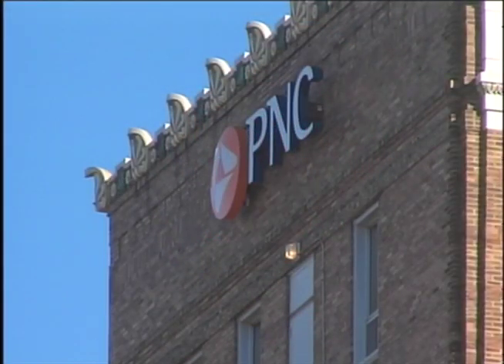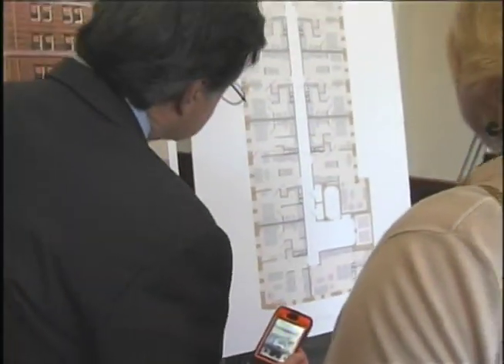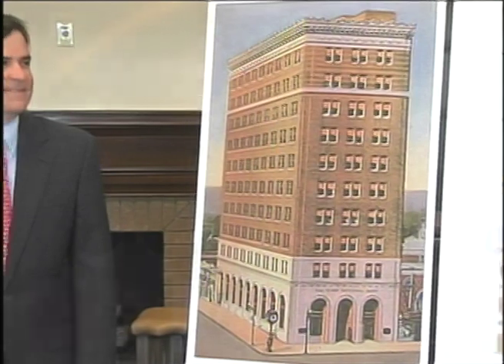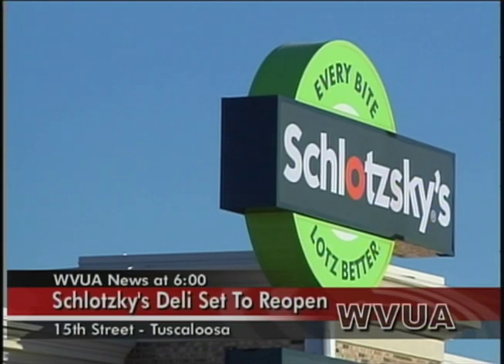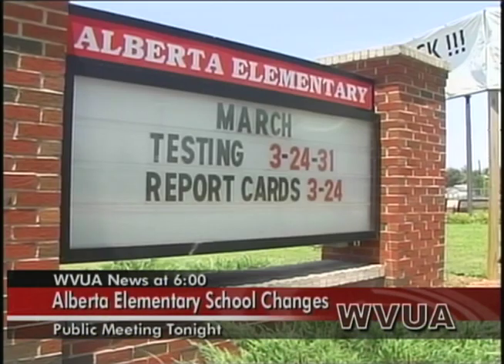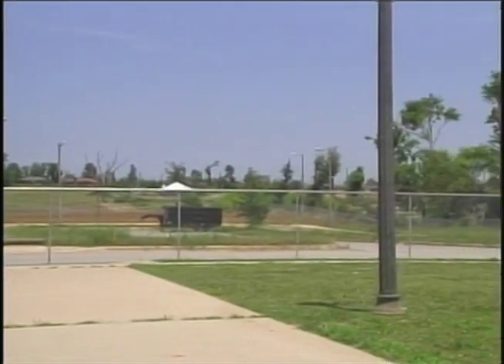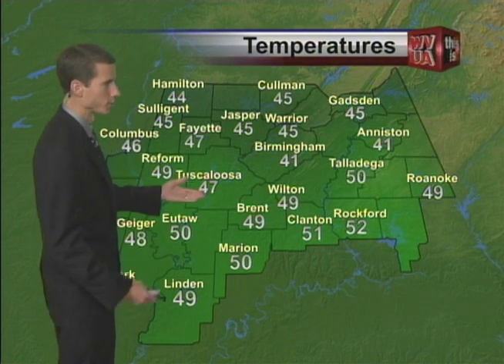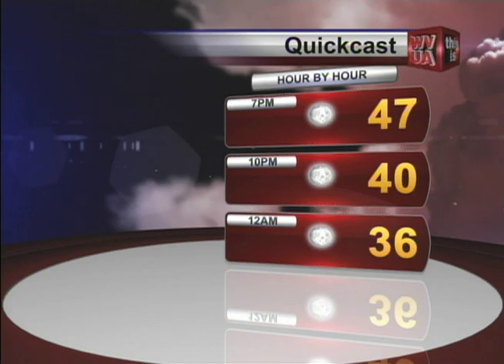WVUA News at Six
Airdate: November 13, 2012.